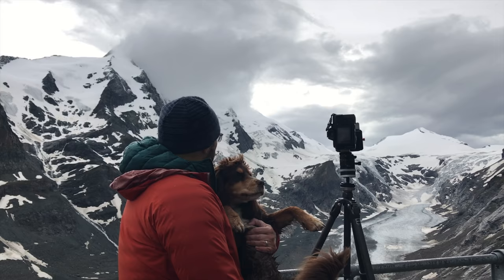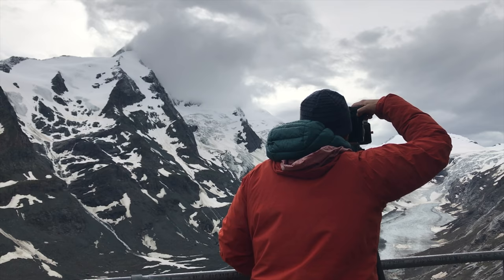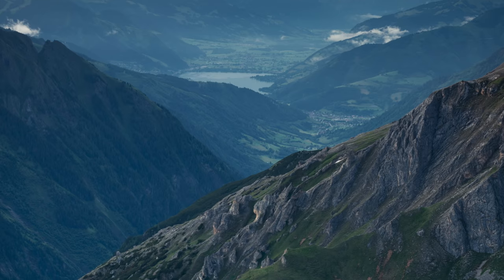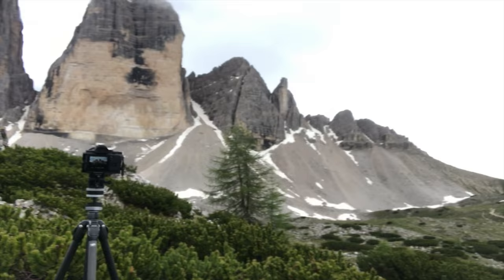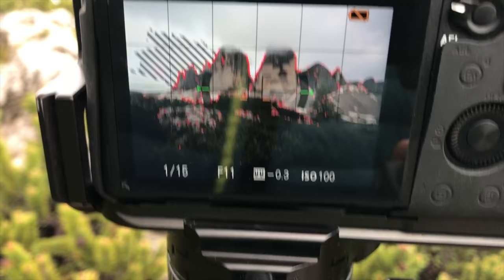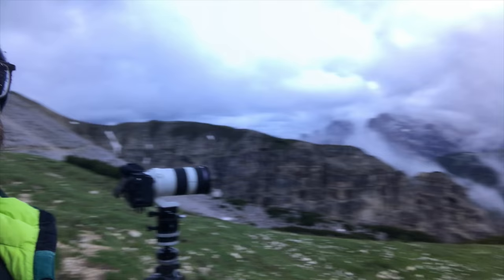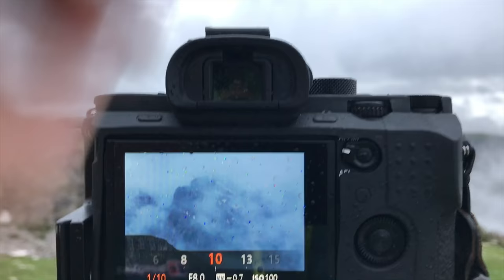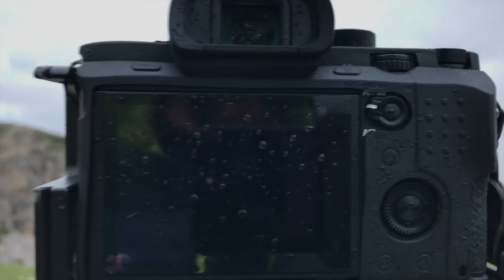Landscape Photography | THE ALPS - Part One - AUSTRIA and the ITALIAN DOLOMITES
In this Part One of my trip to The Alps I shoot the Pasterze Glacier and GrossGlockner in Austria before travelling to Tre Cime di Lavaredo in the Italian Dolomites...and Monty comes too!

A warm welcome extended to all my subscribers and new subscribers.

Luwaks - 'Sidney'
Jimmy Wahlsteen - 'Empty Street'
Jones Meadow - 'Shores'

This video does not contain any paid product endorsement.